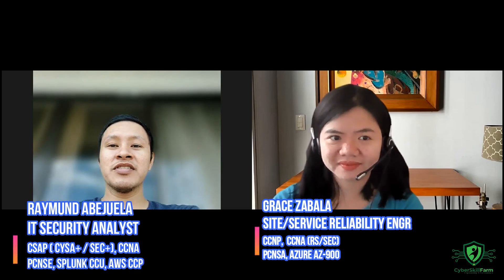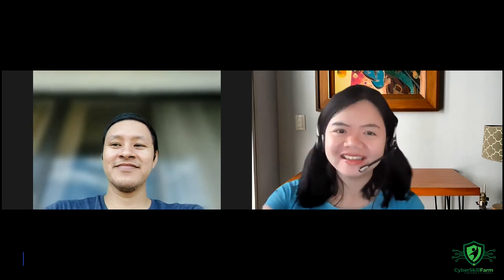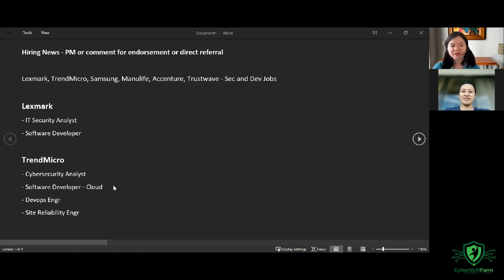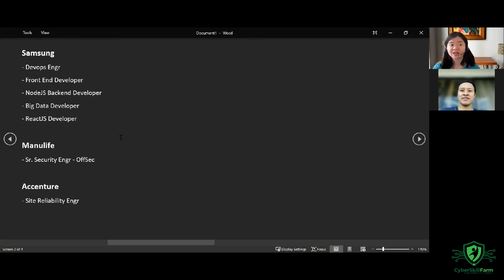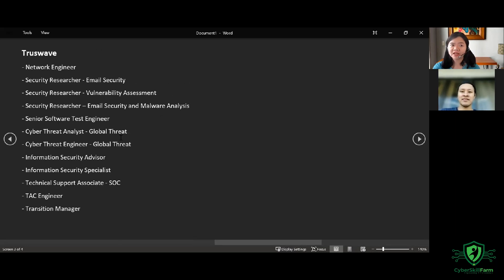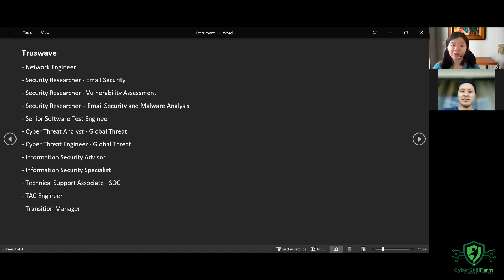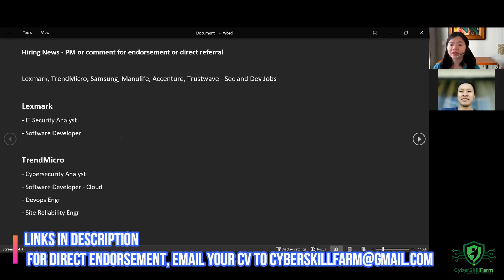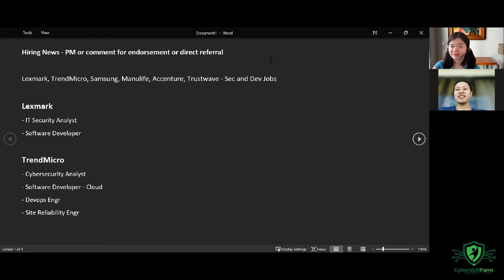Ep 26_ Updated Hiring News_ Lexmark_Trend_Accenture & more